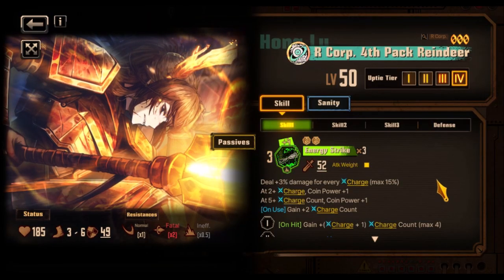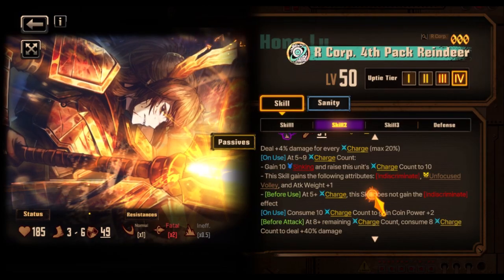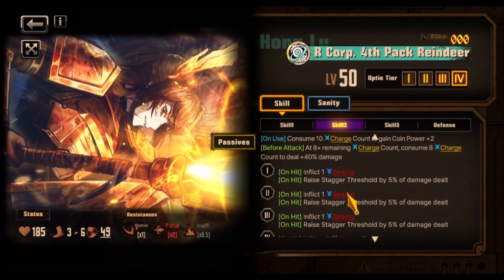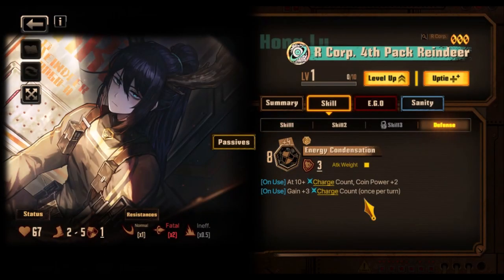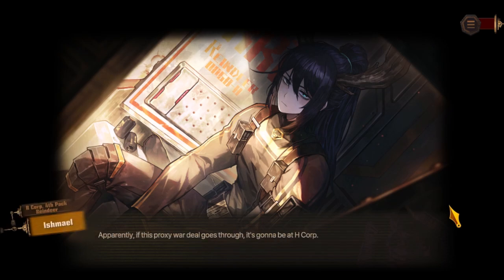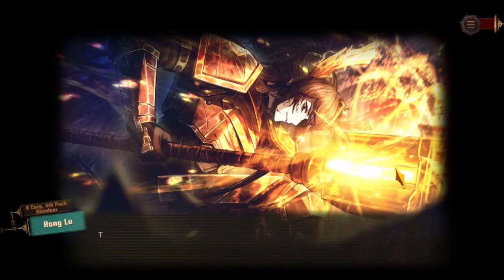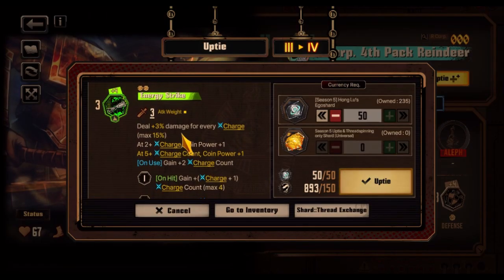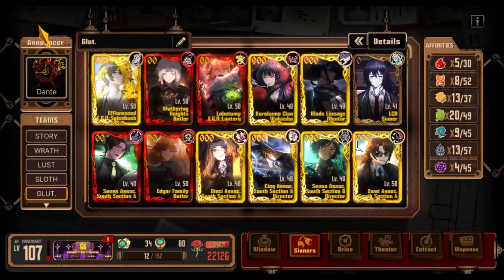R Corp Hong Lu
Odd how his weaknesses are a copy of R Corp Mersault rather than R Corp Ishmael. Maybe that's a hint that pierce is going to be the safest weakness next canto?

0:24 Tier 4 R Corp Hong Lu
7:59 Dispensing
12:11 R Corp Hong Lu Uptie Story